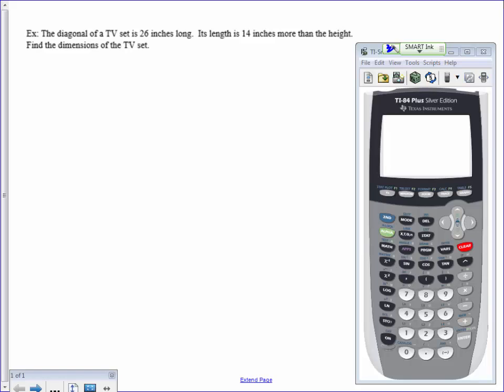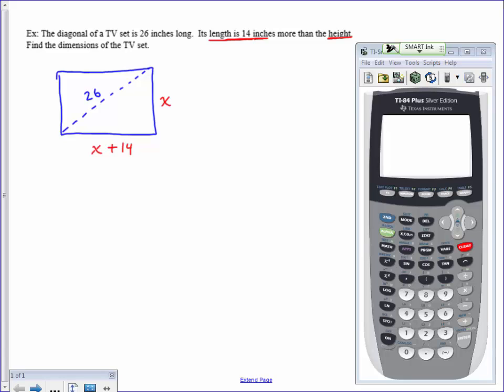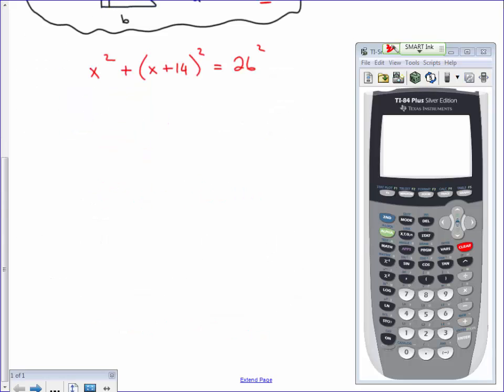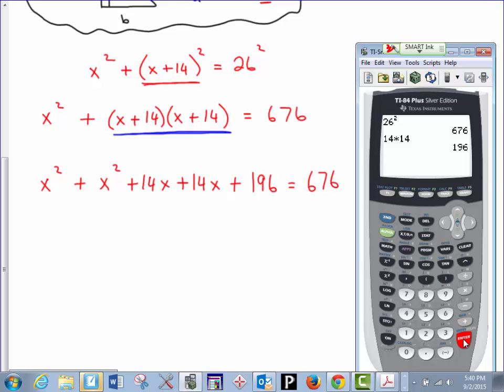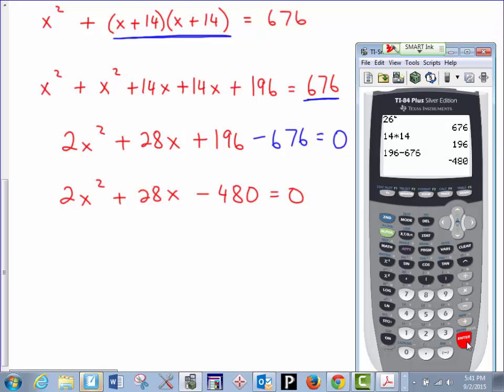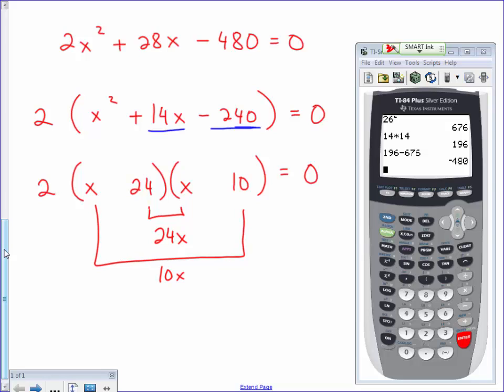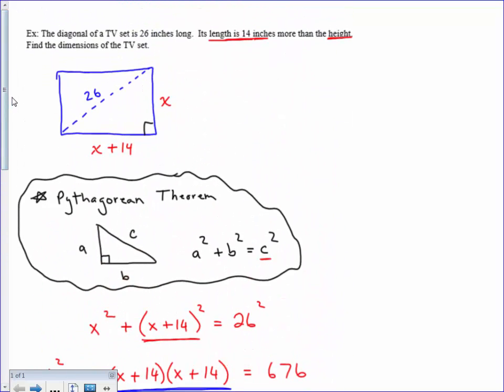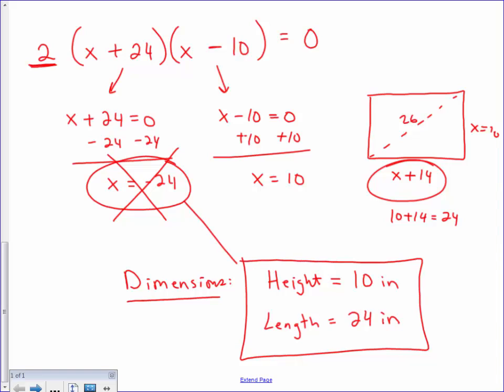Math 1314 - 3.2 Pg 86 - Ex 1